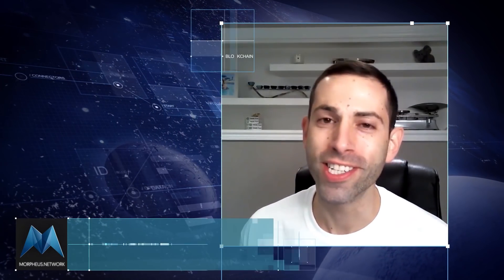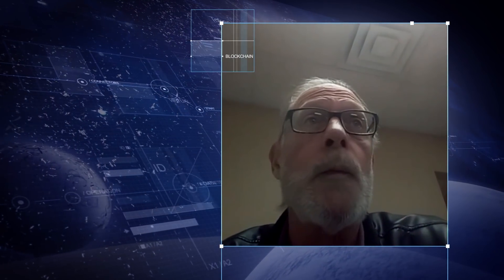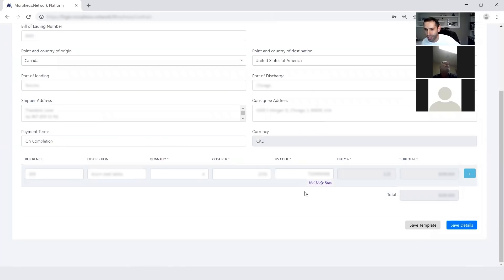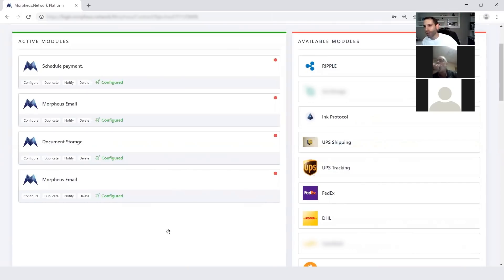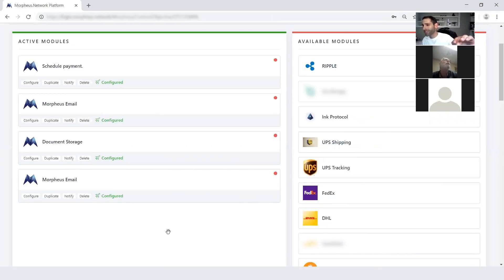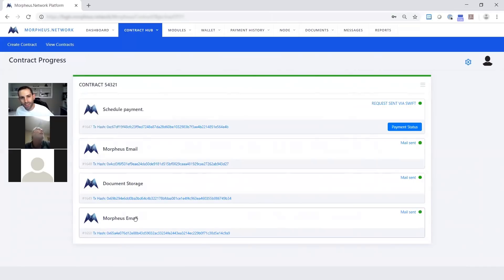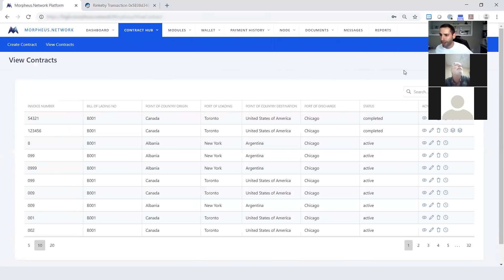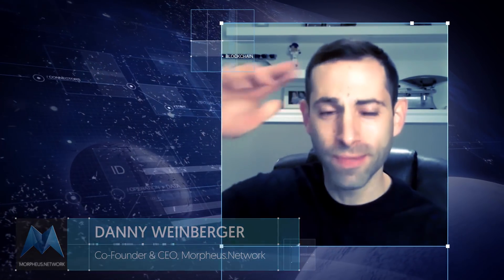Platform Preview #4: Leveraging IPFS for a Cross-Border Shipments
Morpheus.Network was designed in consultation with some of the world’s largest shipping, customs & banking firms to create a full-service, global, automated, supply chain platform with an integrated cryptocurrency payment system utilizing blockchain technology.